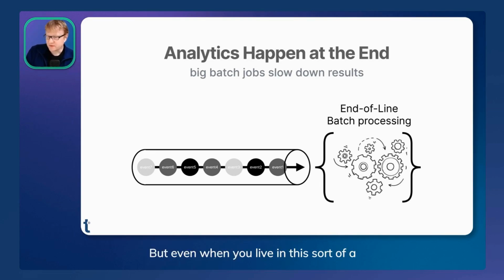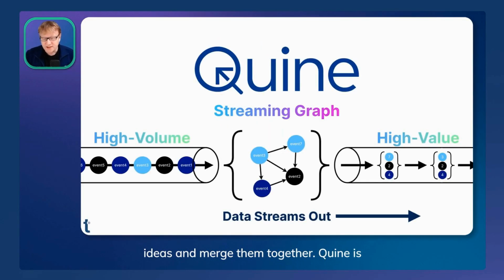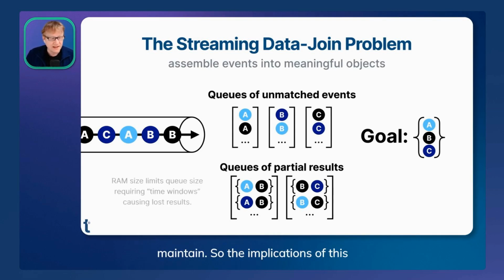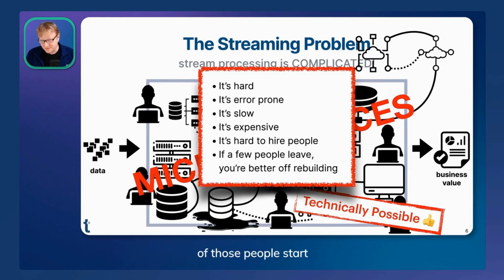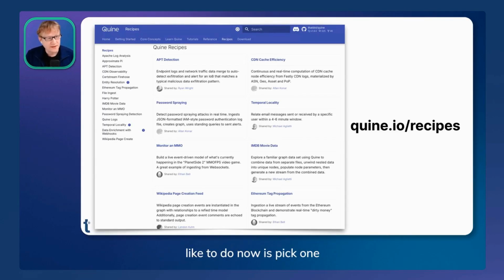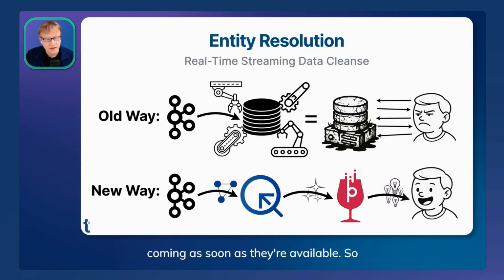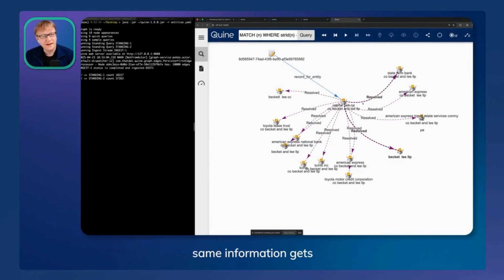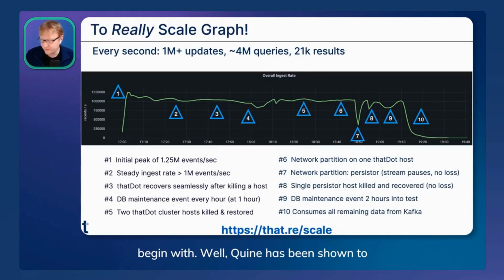Graphs Are For Stream Processing Now | RTA Summit 2025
Graph data structures are a rich tool for data modeling, querying, and analytics—but have always been far too slow to be used in real-time and streaming applications. Because we couldn't scale those graph systems, we had to settle for complex bespoke pipelines that simulate a graph, but become very complex, expensive, and brittle. A new open source project is changing that dynamic and bringing streaming graph analytics to real-time event stream processing.

Voted as the "best open source project of the year", Quine is a "streaming graph" that enables users to build limitless graphs from streaming data, and then automatically monitor that graph with real-time "standing queries" to stream out highly-enriched results.

Learn about Quine and see demonstrated applications to real-time data streaming challenges like blockchain analysis, cybersecurity threat detection, and tools like Graph Neural Networks which were previously limited to only small off-line batch analytics pipelines.

ABOUT STARTREE
StarTree, powered by Apache Pinot™, is the platform for continuous insights at scale. StarTree turns raw data streams—like clickstreams, logs, vector embeddings, and sensor data—into real-time analytics. It powers customer-facing data products, agent-facing data products, and operational intelligence.

Apache Pinot™ delivers real-time analytics by design, rather than extension—built from the ground up to ingest massive data streams with millisecond freshness, execute sub-second aggregations, and support tens of thousands of queries per second. Pinot achieves this while radically reducing infrastructure costs by scanning less data and extreme compression.

StarTree was founded by the core software engineering team and inventors of Apache Pinot™, which currently powers hundreds of user-facing applications at companies across industries, including Uber, LinkedIn, Stripe, Target, 7Eleven, NuBank, Etsy, Walmart, Together AI, and more.